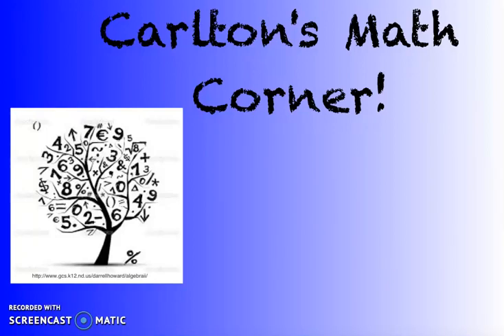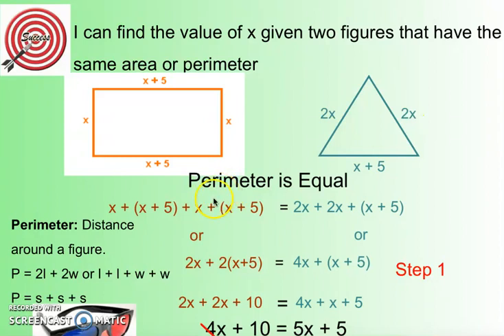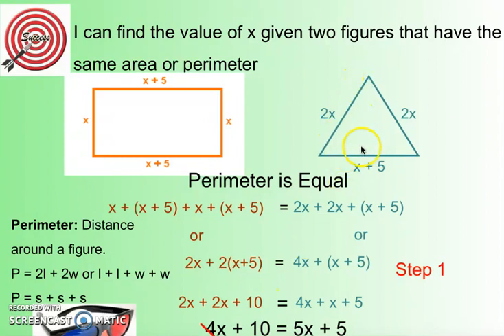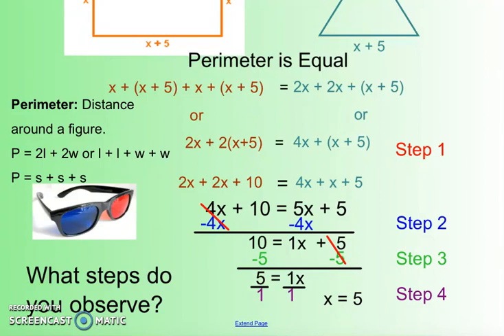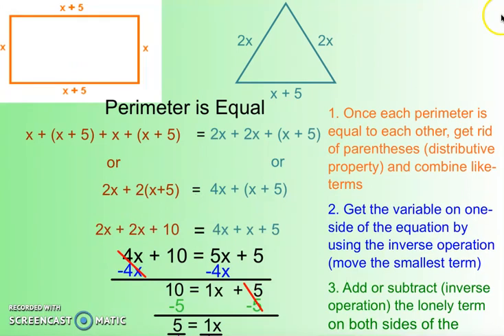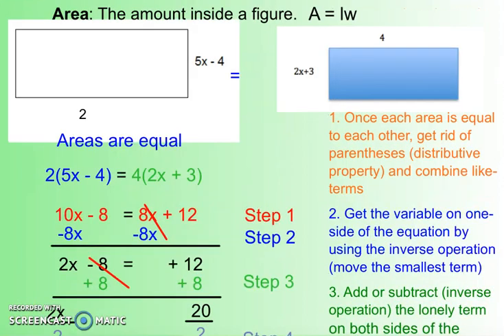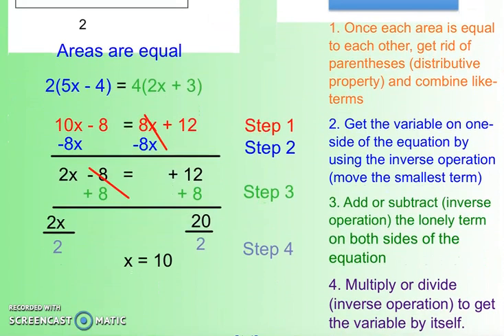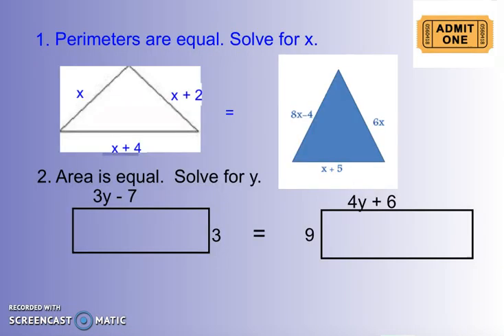Algebra 2-4E Solving Equations with Variables on Both Sides